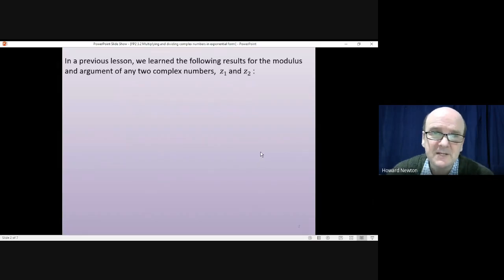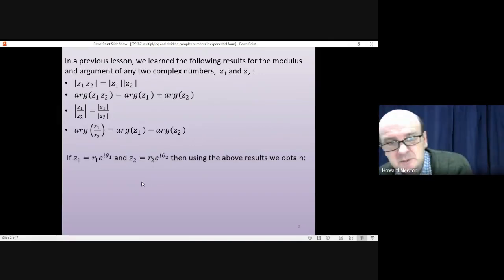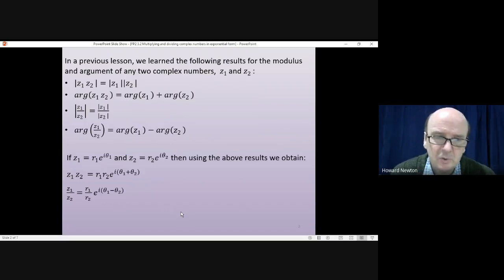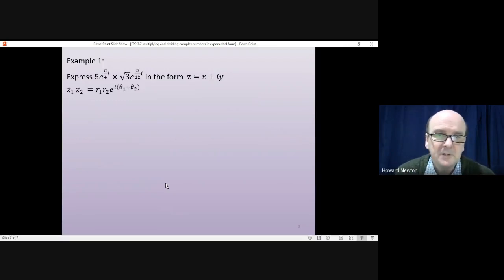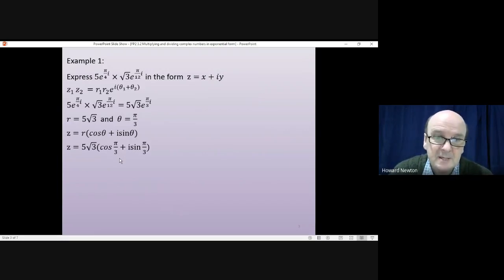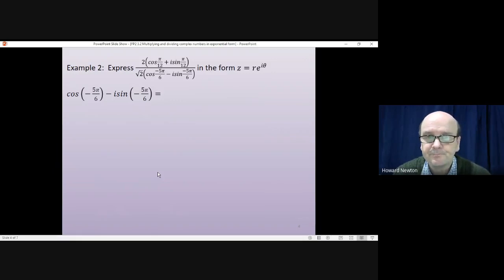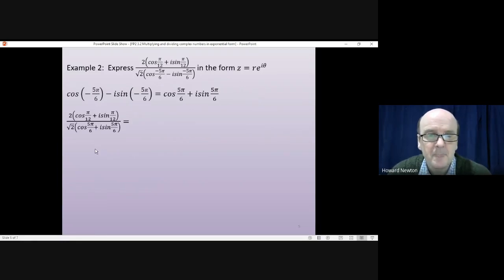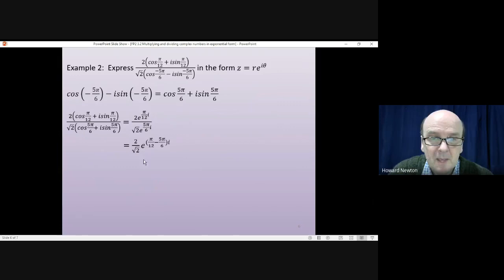3.2 Multiplying and dividing complex numbers in exponential form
Edexcel International A'level Mathematics. Further Pure Mathematics 2. Chapter 3. 3.2 Multiplying and dividing complex numbers in exponential form.